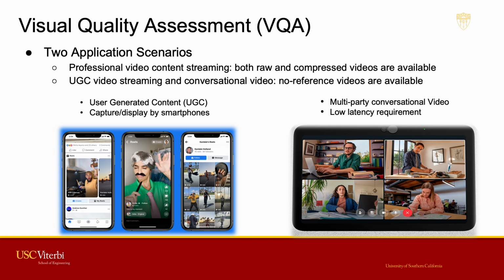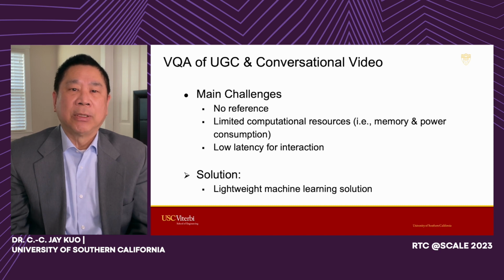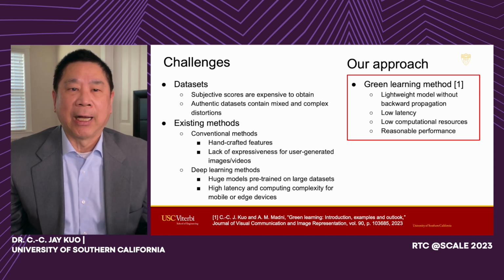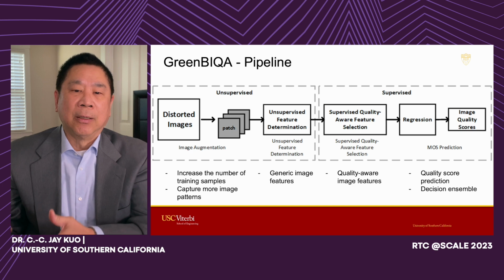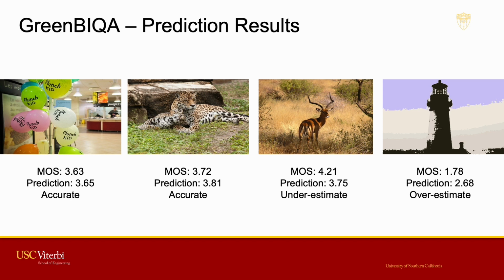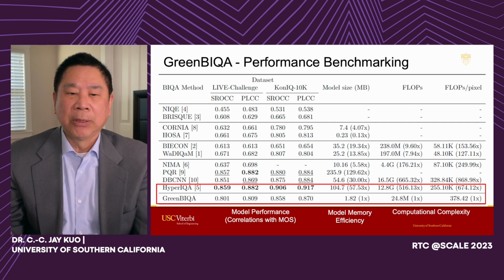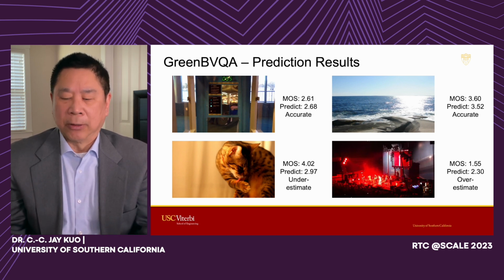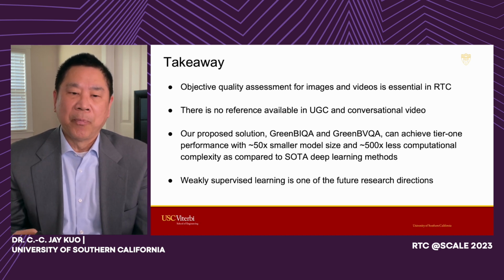Blind Quality Assessment for Real-Time Visual Communications | Dr. C.-C. Jay Kuo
Real-time visual communications are popular nowadays. Object assessment of transmitted video quality, which is correlated with the human visual experience, is challenging in two aspects. First, there is no reference video. Second, end terminals have limited computational power. A machine-learning-based solution to blind quality assessment of real-time video to be implemented in end terminals is presented in this talk.